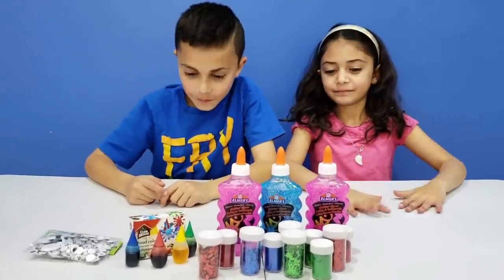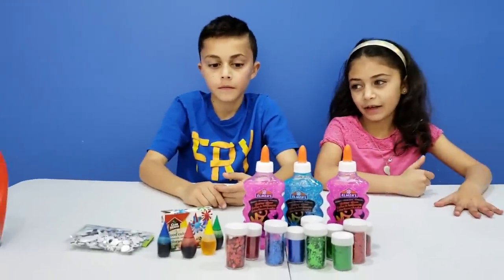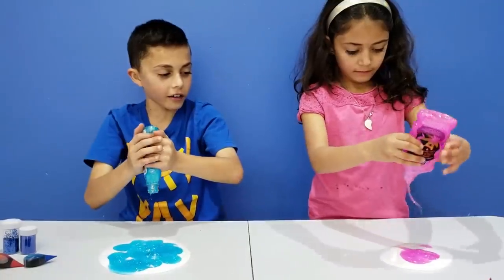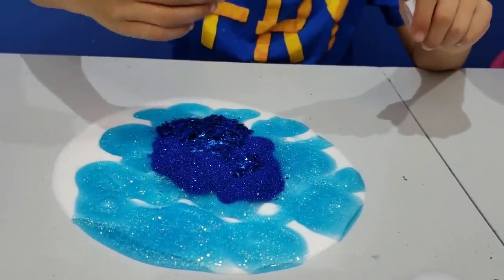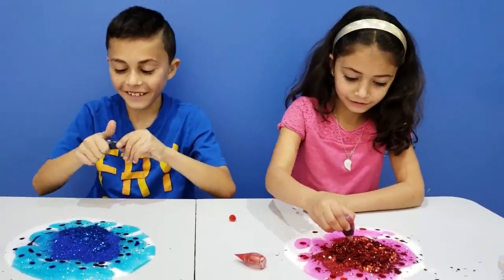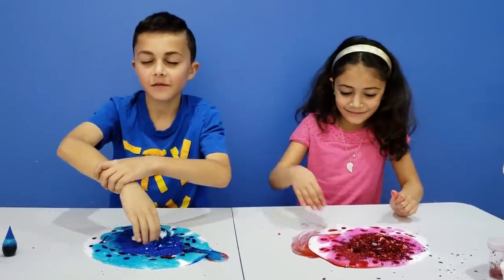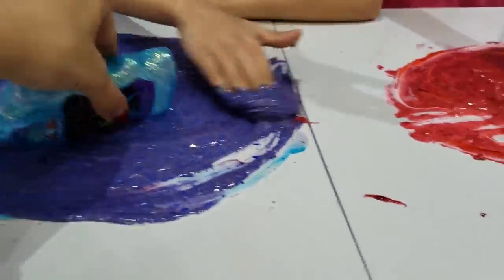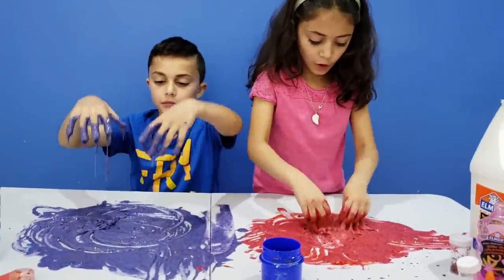No bowl, No spoon slime challenge